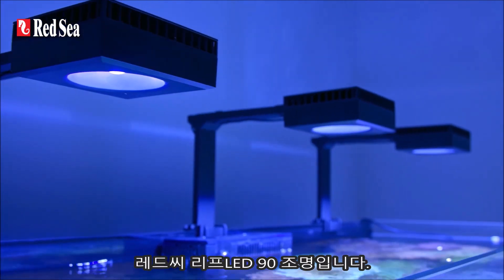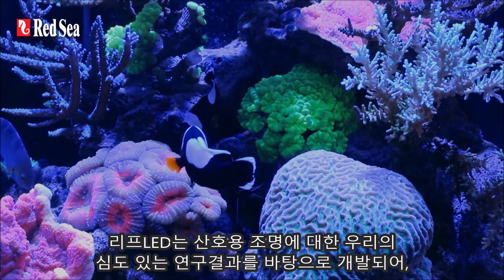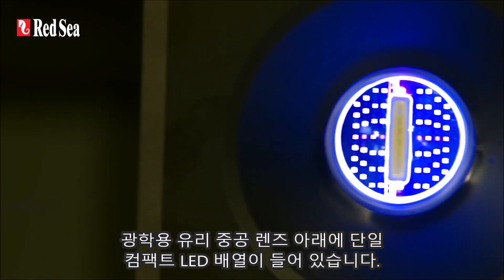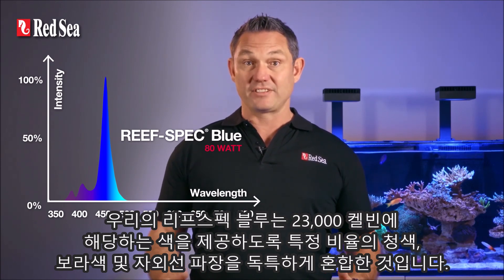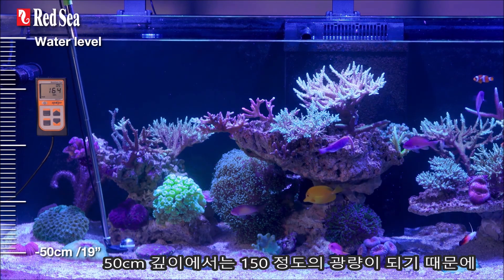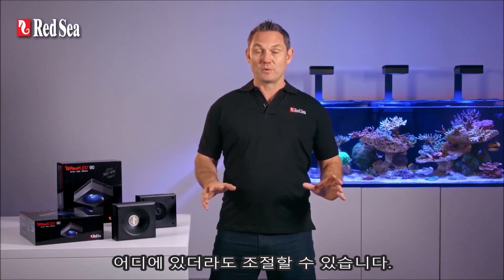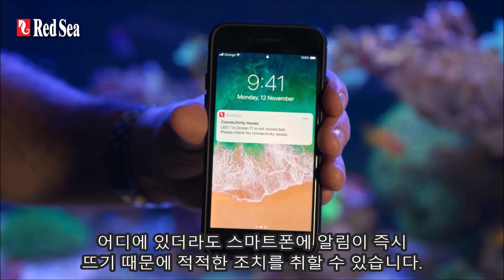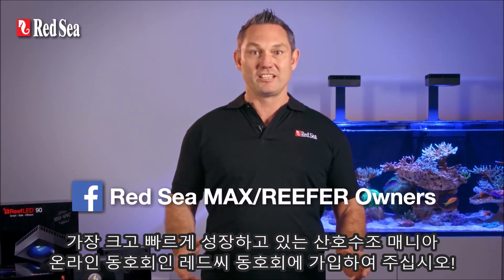레드씨의 스마트 리프 LED 조명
레드씨의 새로운 스마트 리프 LED 라이팅 시스템은 최적의 산호 성장과 , 최적의 착색 그리고 수족관 전체의 부드러운 물그림자를 형성되도록 설계되었습니다. 50w 및 90w 버전으로 제공되는 리프 LED 조명은 산호수조에 적합하며 산호가 원하는 색상의 파장을 가지고 있으며 레드씨의 고유 프로그램이 내장되어 있는 리프비트 앱을 통해서 쉽게 설정을 할 수 있습니다.
레드씨의 리프 LED 조명에 대한 모든 사양을 확인하십시오.

여러분이 산호 수조 매니아라면 빠르게 성장하고 있는 레드씨 동호회에 가입하여 주십시오! 이곳을 클릭하세요.